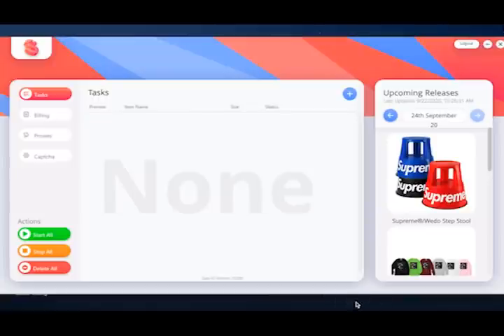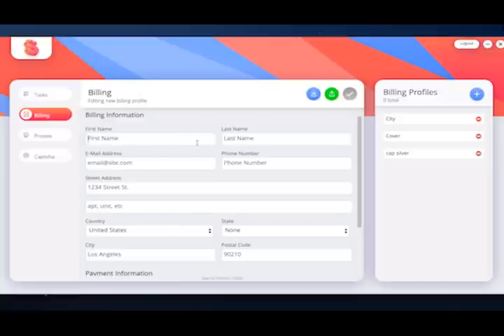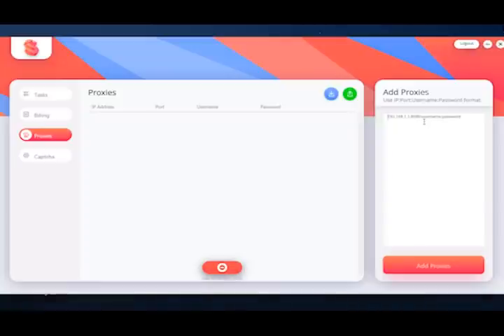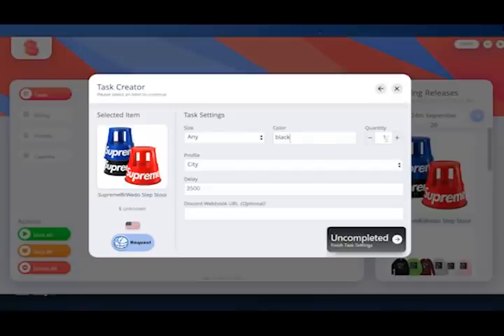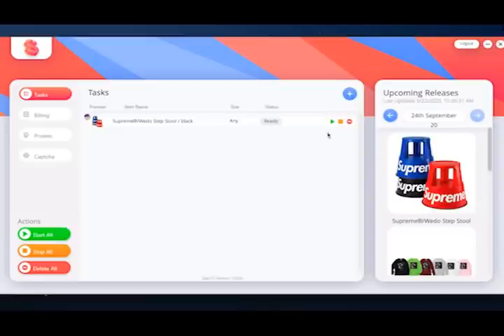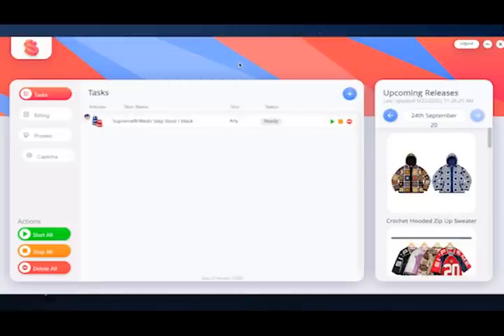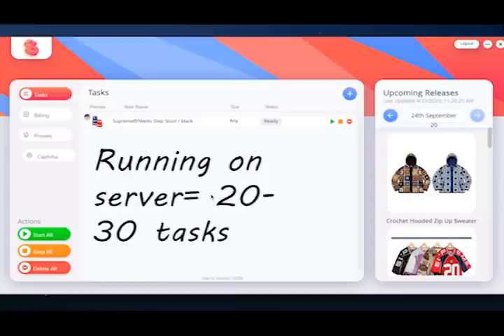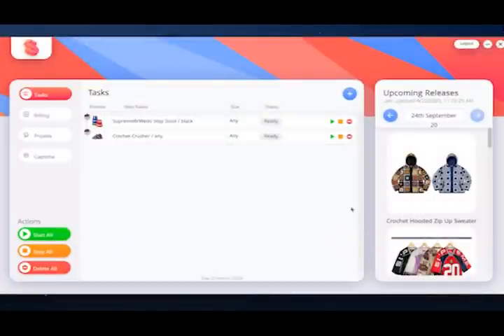How to bot Supreme- Slap IO tutorial!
This video goes over all aspects of Slap IO - one of the best Supreme bots on the market. Learn how to create tasks, solve captchas and setup for a drop on Slap IO.

Solestate Discord - This is my free sneaker discord server that I will eventually turn in to a full fledge cook group. I highly encourage you to join now while it is completely FREE! I won't be accepting alot of people either, spots will be very limited, so join now while you still can!

The above products are not bots, and if you are not sure what they are please do not purchase them.